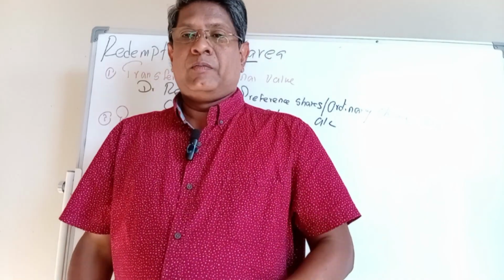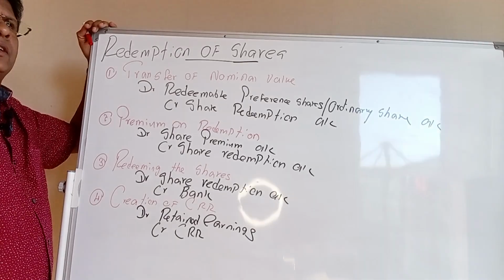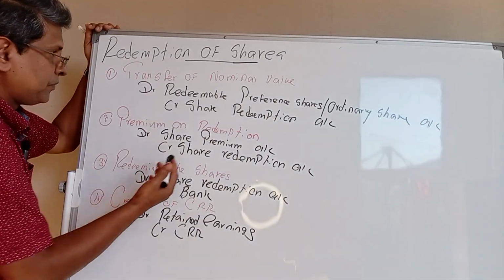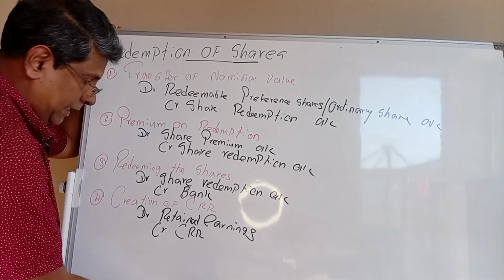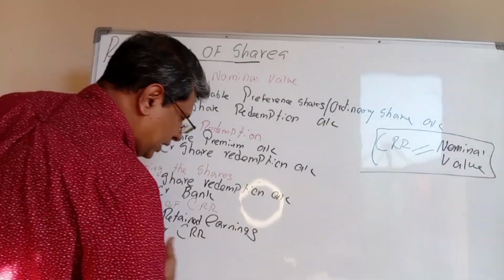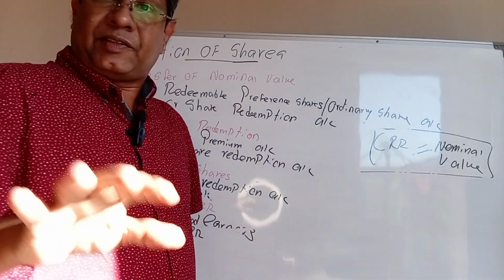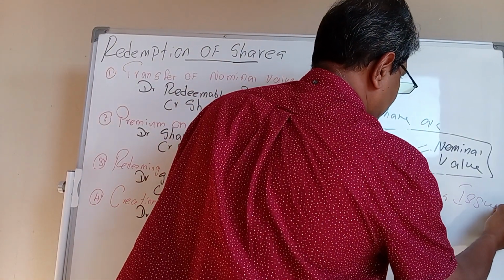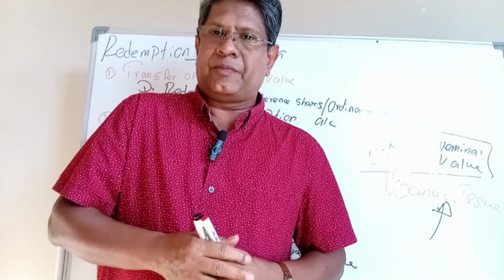Redemption of Shares – Journal Entries | Edexcel A-Level Accounting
In today's lesson, I take you step-by-step through the Redemption of Shares focusing on journal entries, proper exam-style layout, and the logic behind each accounting treatment.

This lesson is especially important for Edexcel International A-Level (IAL) students because redemption is a common area where marks are lost due to misunderstanding share capital, premium accounts, and funding options.

I explain the process clearly, using a simple worked example, so you can learn:
✔ What “Redemption of Shares” means
✔ Types of redemption (from profits / from fresh issue of shares)
✔ How to prepare accurate journal entries
✔ How premiums are recorded
✔ How to avoid the most common exam mistakes

Whether you're revising for your Edexcel Unit 2 (Corporate & Management Accounting) or you're a beginner trying to improve your accounting foundations, this video will help you understand the core principles quickly and confidently.

Accounting with Vernon – Teaching you accounting the simple way.